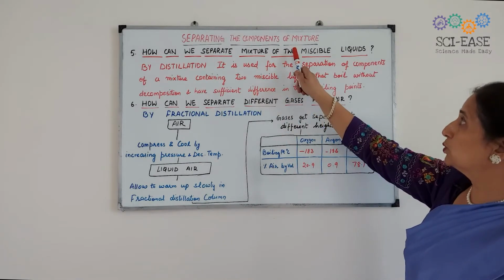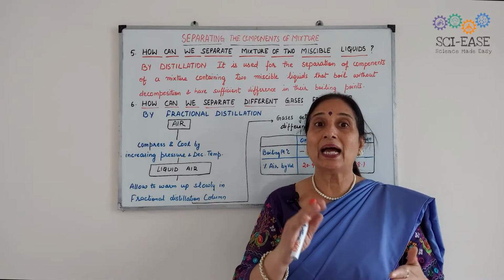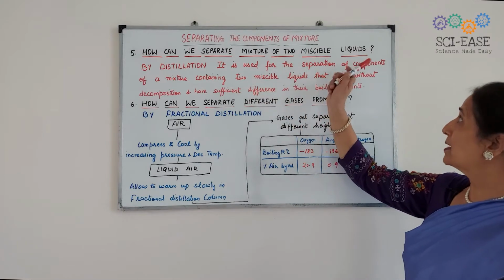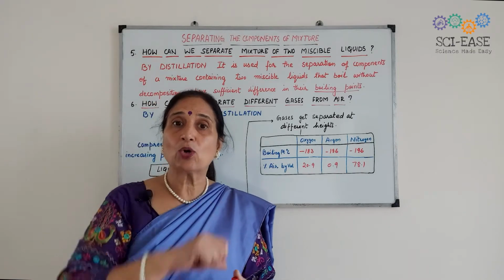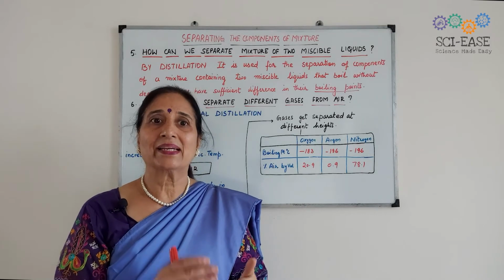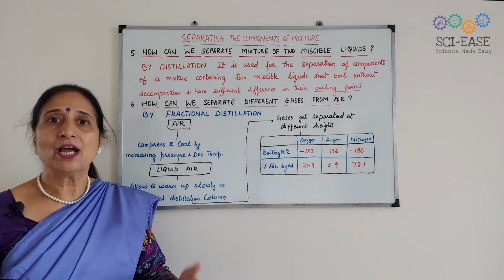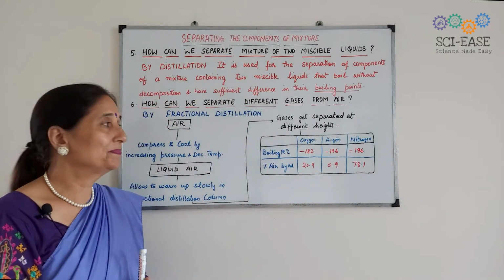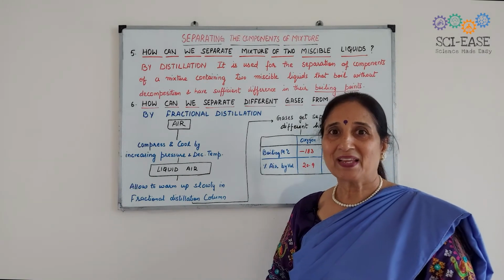Is matter around us pure? | Chemistry | Separating the components of mixture - Method 5 & 6 (9/12)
The video explains seprating the components of mixture by the moethod of chromatography (5) and distillation (6).